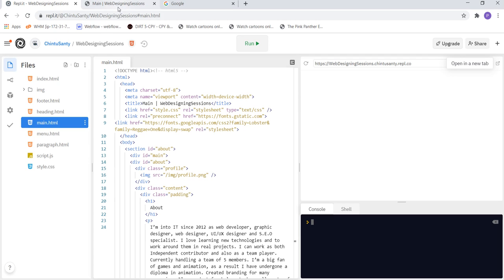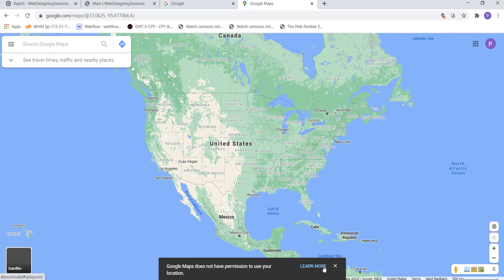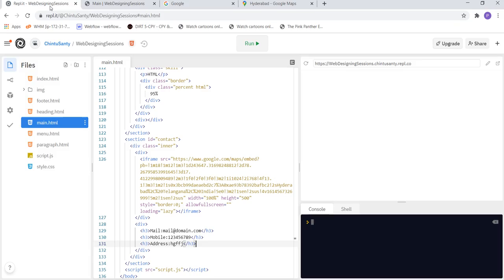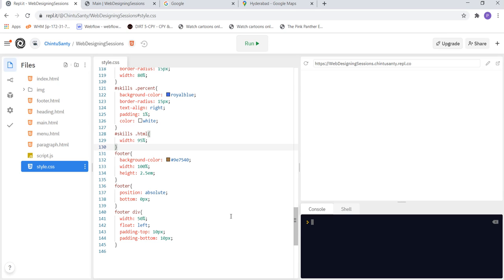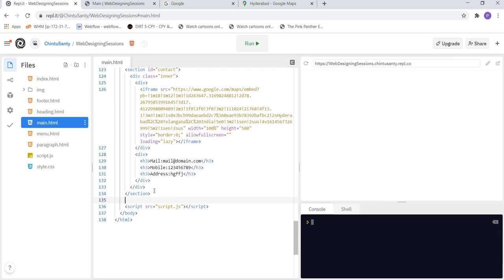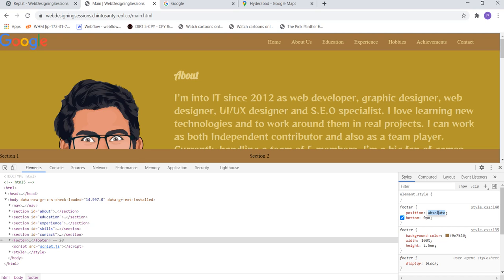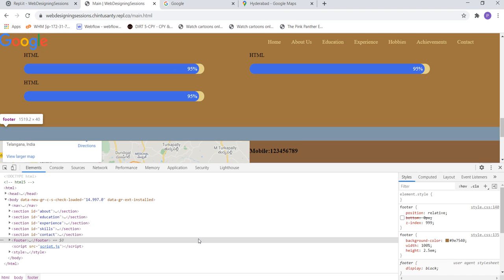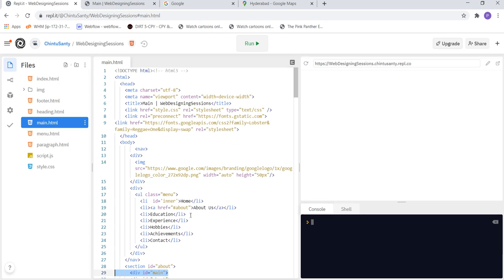web designing session 8 | Web designing online course | Web Designing 2k21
Learn how to create a menu and link it to the page.